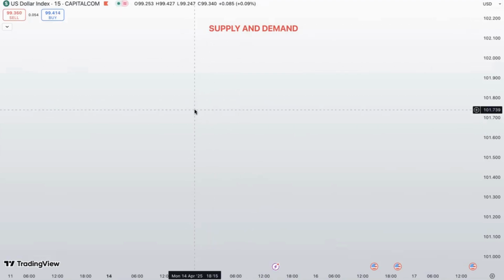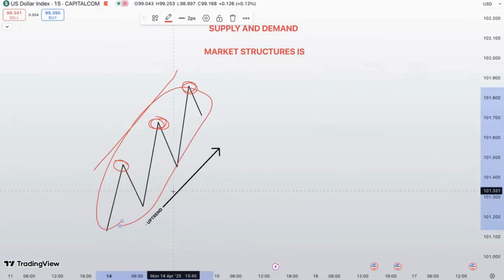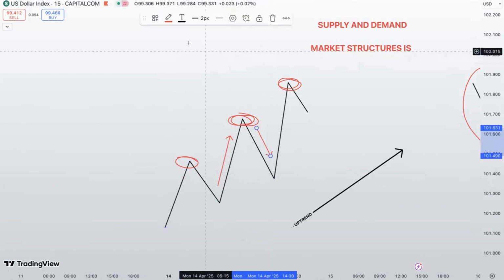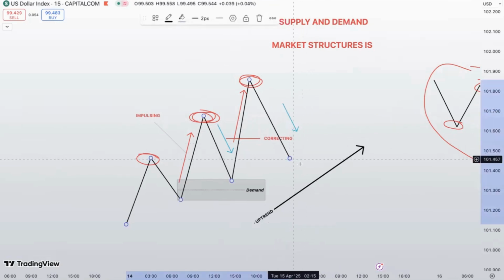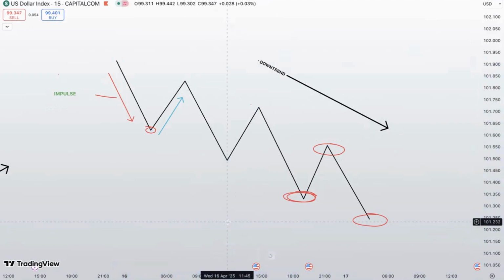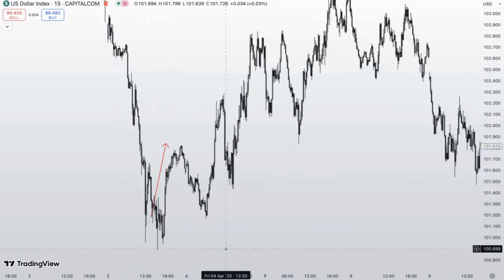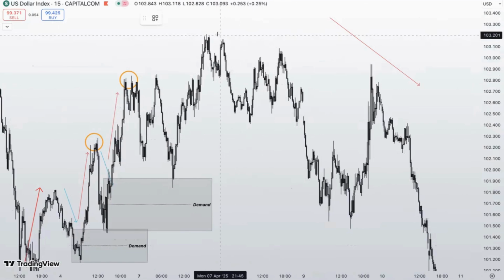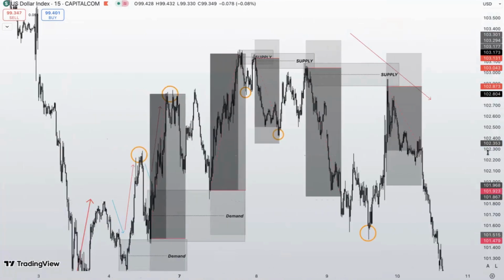The Supply & Demand Course series for Indices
REPETITION IS THE KEY TO MASTERY.